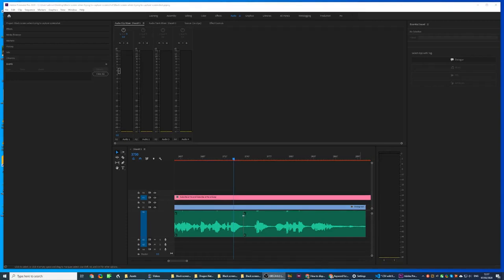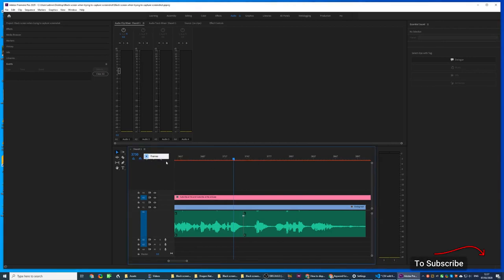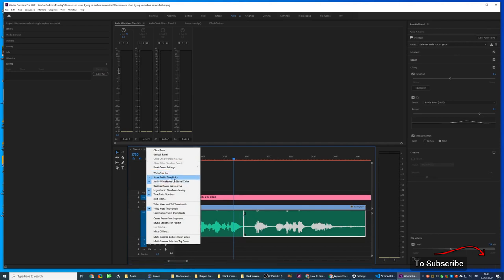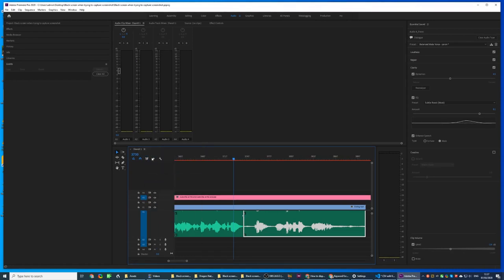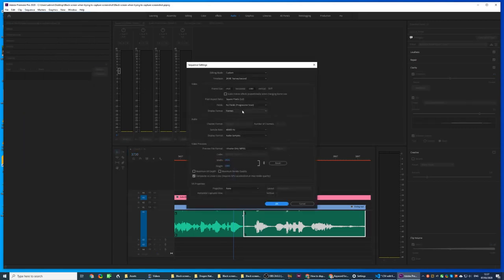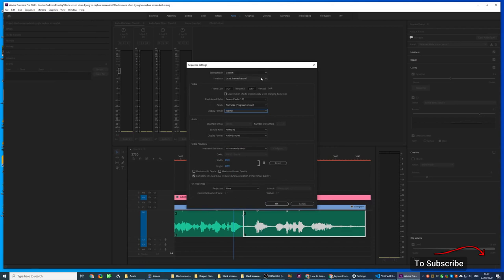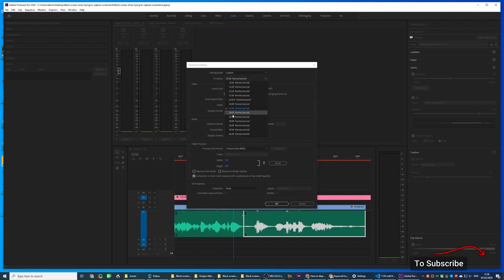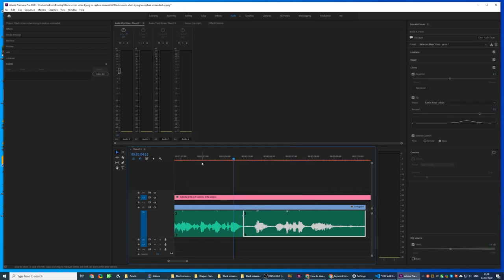Premier Pro Showing Only Frames (Fix), To Get The Timecode Back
This is a video on how to solve the problem of Premier Pro showing only frame as an option for the timecode, what happened in my case is that I've started editing the video then I've needed to edit the audio waveform using the "show audio time units", but when I wanted to return back to normal time-code, the option disappeared and I was only left with the frames option.

in this video I'm going over the process of bringing the normal time code back when premier Pro suddenly decides that frames are the only available option, and how to bring the timecode back.

⭐ My MOST POPULAR program -  AnyCase App for in-place text case conversions (Uppercase to lowercase on-the-fly)